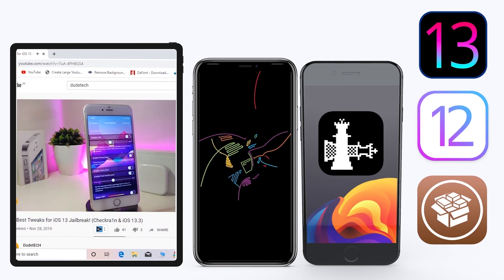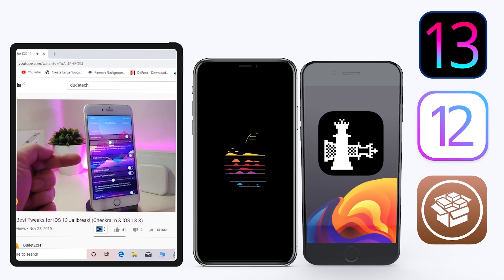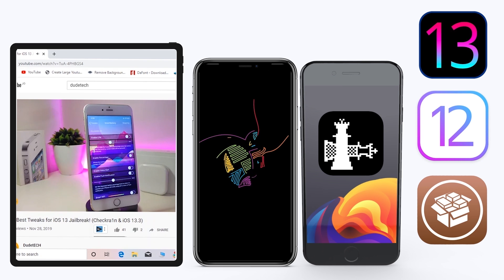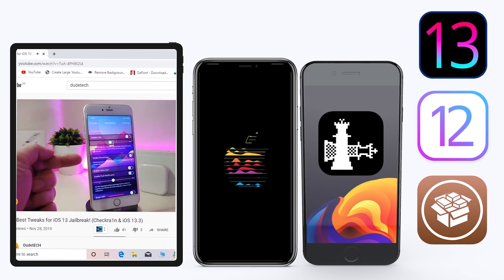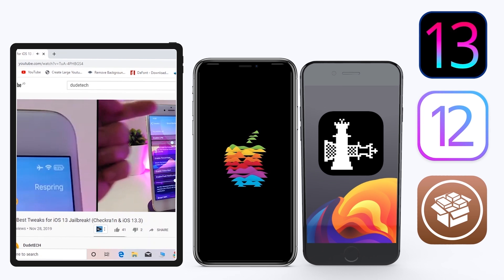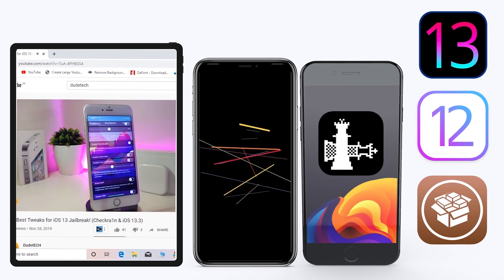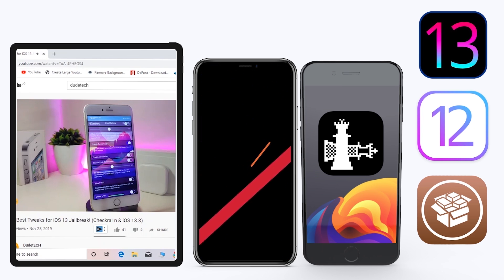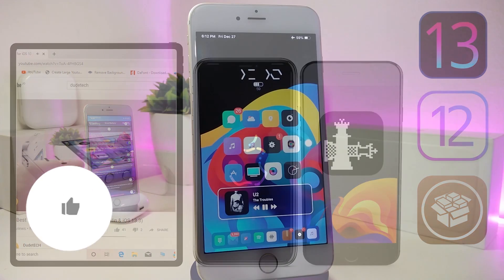Top New A12 - A13 Jailbreak Tweaks for iOS 13 / 13.3! (Unc0ver + Checkra1n)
Tweak List:
BetterCCIcon13
Cartella        BigBoss
Twinkling Ainmation Theme

Theme :  Lotus